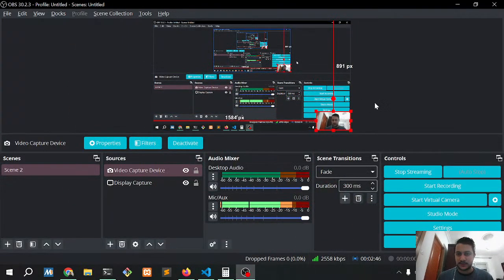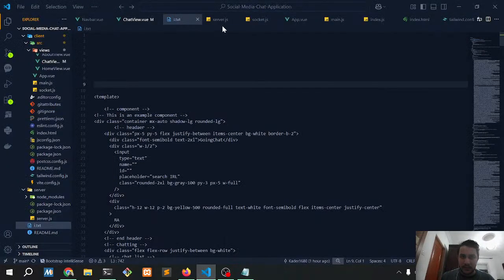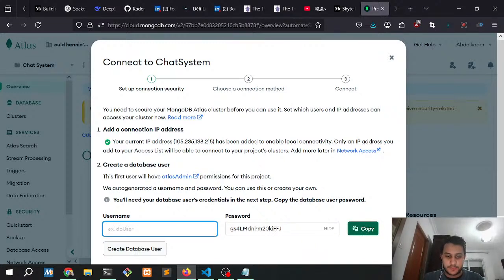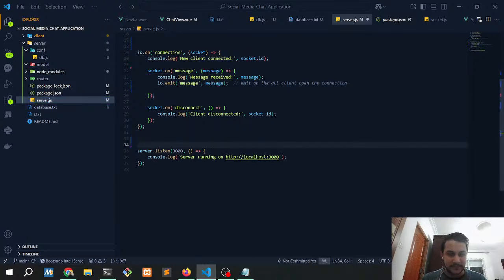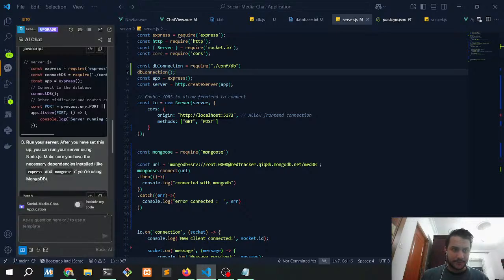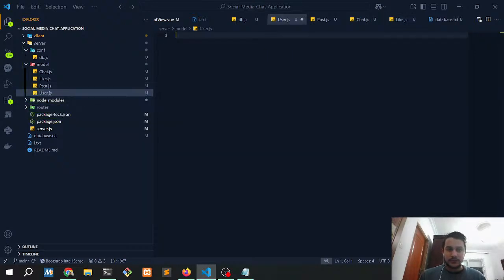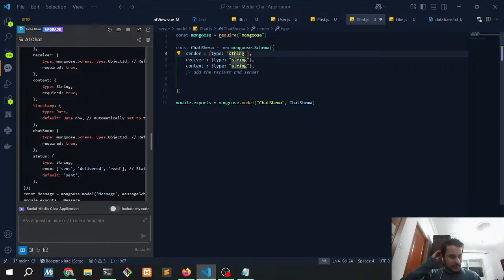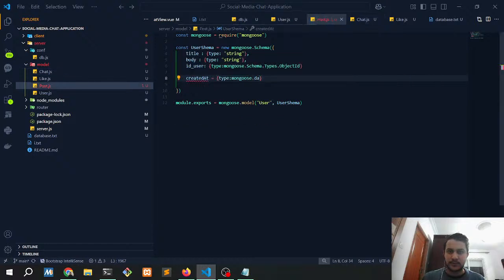Build Chat App Social Media [Live Stream]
i just had learn new stack on node, mongo, express , vue so i think to build my socket web app to know more about the websockt protocols